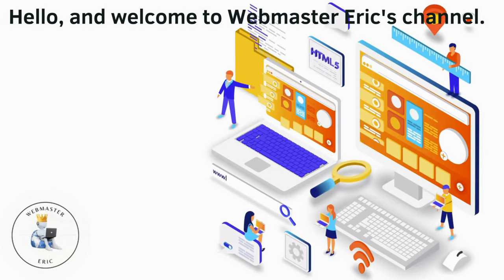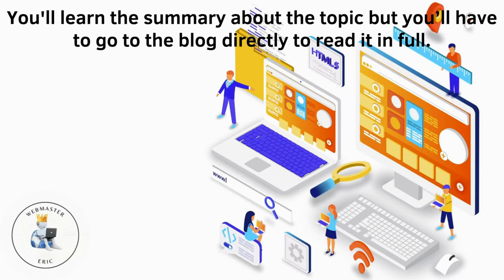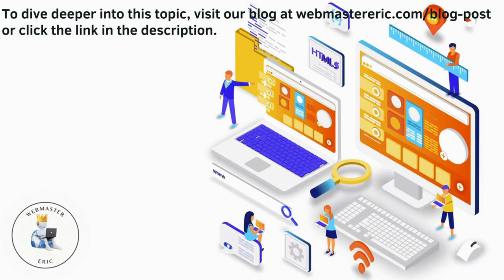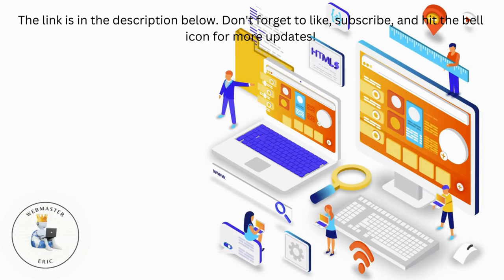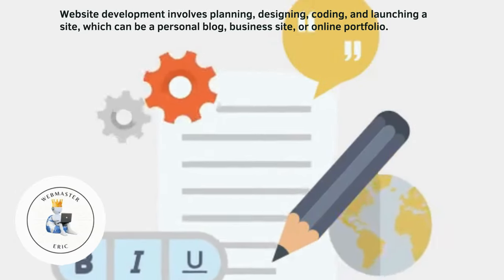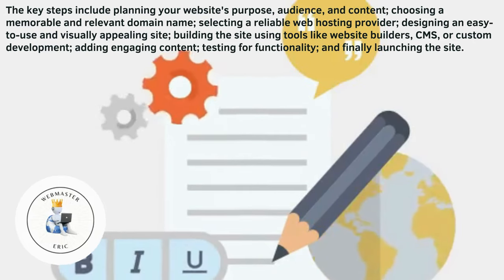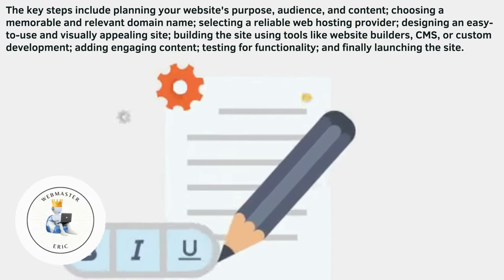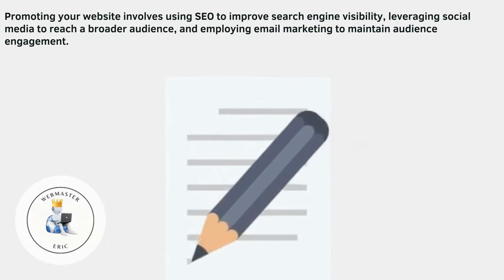Website Development in 2024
Website Development in 2024 (A Short Summary)

Timestamps:
0:00 Introduction